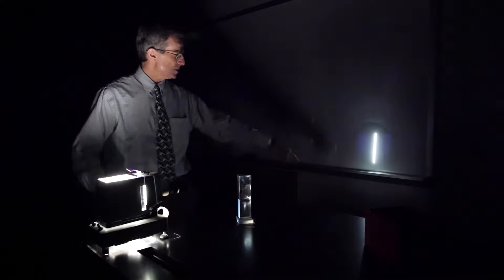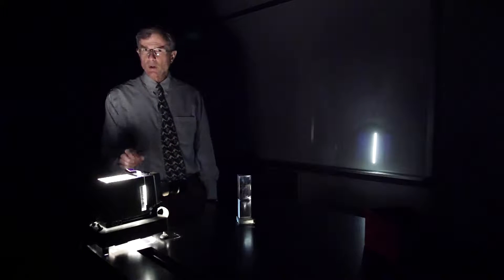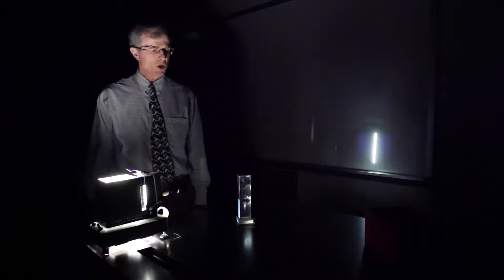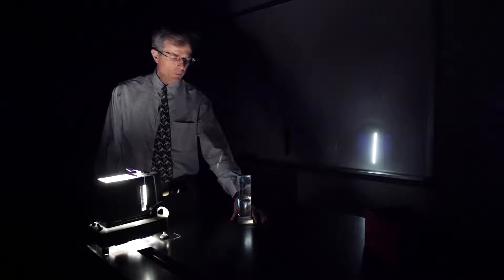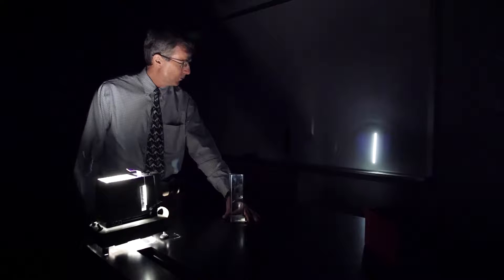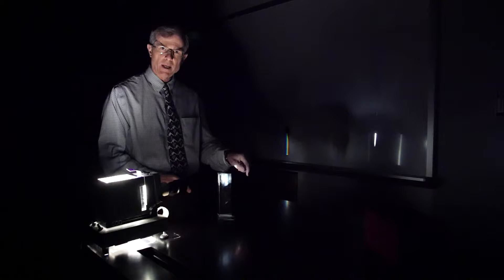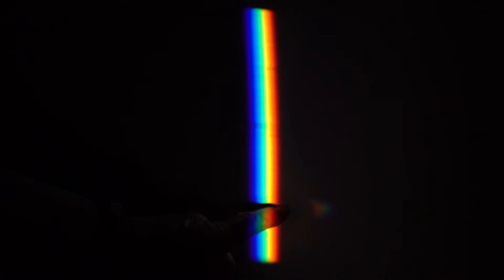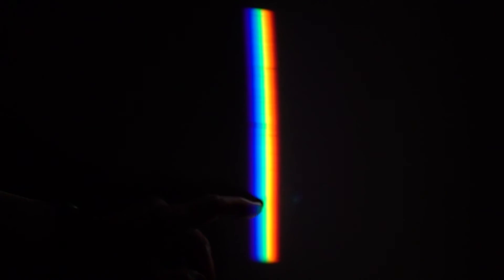Dispersion Demo: Prism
This is a demonstration of the dispersion of light through a prism.  Dispersion is the dependence of the index of refraction of light on its wavelength, and results in different colors of light refracting through a prism at different angles, which spreads white light into its component colors.